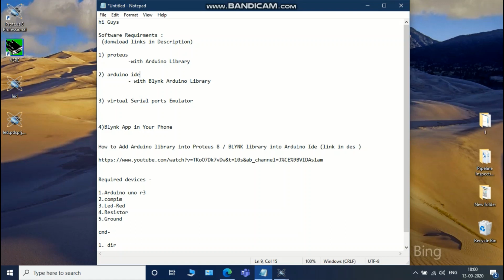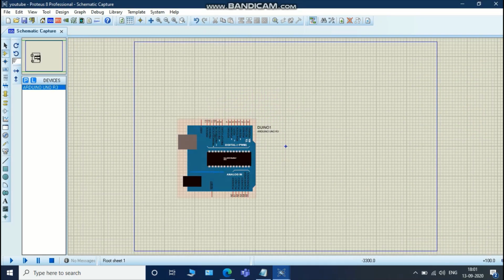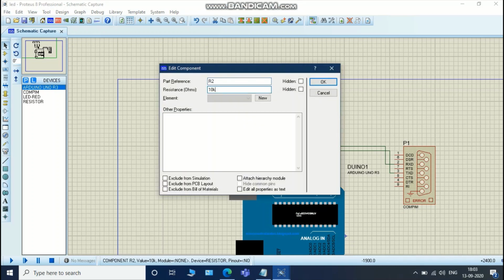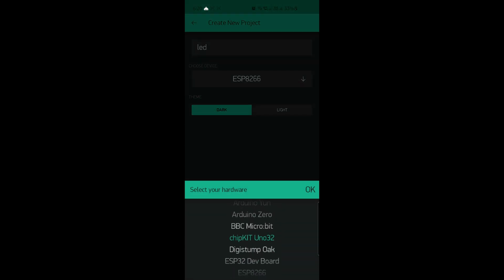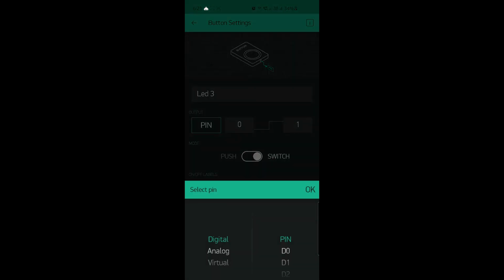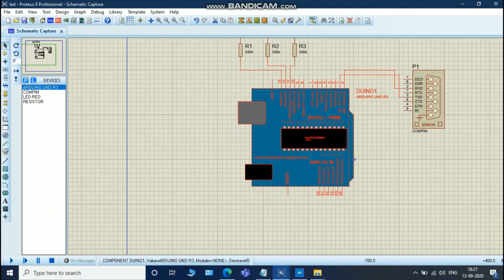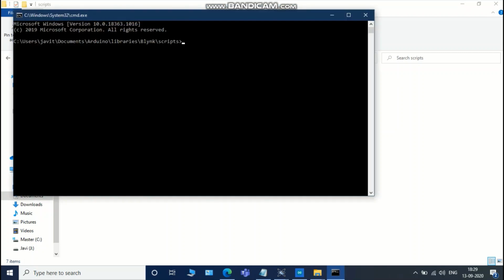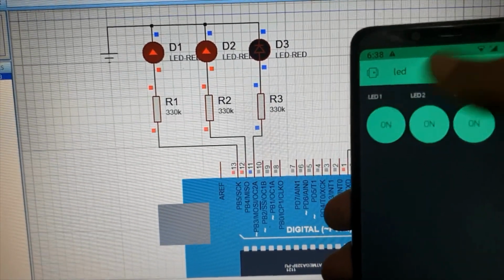Control LED On/Off via IOT Blynk& Proteus Tutorial 2020 |Arduino| Internet of Things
Hi Guys !

Software Requirements :

1) Proteus -with Arduino Library

2) Arduino ide
          - with Blynk Arduino Library

3) virtual Serial ports Emulator

4)Blynk App in Your Phone

How to Add Arduino library into Proteus 8 / BLYNK library into Arduino Ide (l

Arduino Code  -

Required devices -

1.Arduino uno r3
2.compim
3.Led-Red
4.Resistor
5.Ground

cmd-

1. dir

2. blynk-ser.bat -c COM1 -p 8442